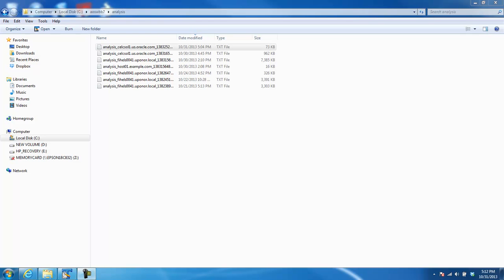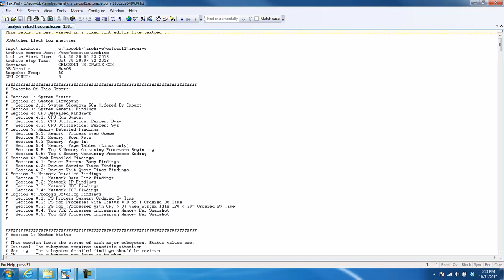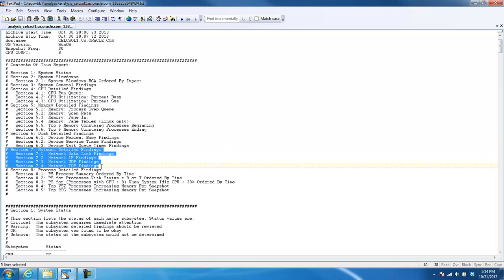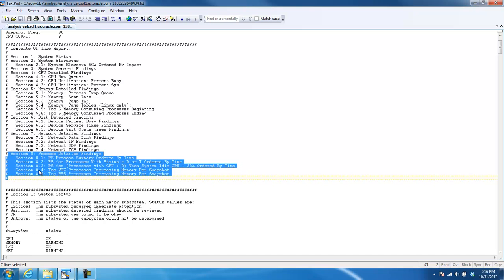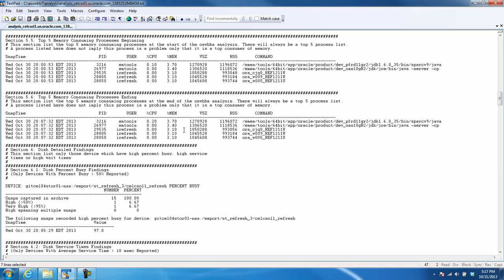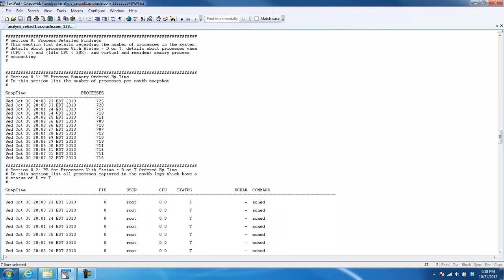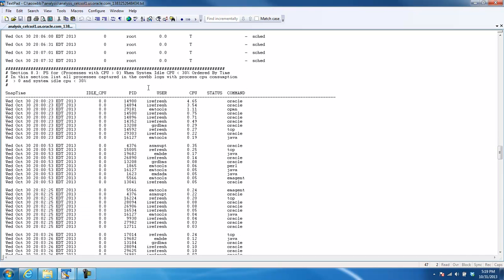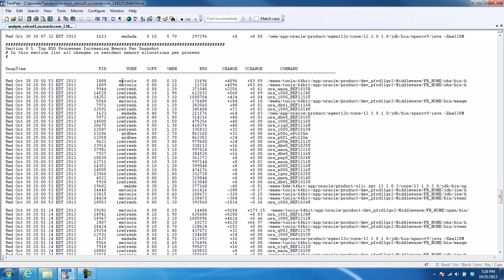Walkthrough of Release 7.0 Analysis Report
Overview:
OSWatcher Black Box Analyzer Overview (23:00) [Trouble seeing this video?]

Installation:
How to resolve error no java found (03:36) [Trouble seeing this video?]

Usage:
How to resolve java out of memory error (03:50) [Trouble seeing this video?]
How to generate graphs using oswbba (06:38) [Trouble seeing this video?]
How to generate system html profile using oswbba (04:10) [Trouble seeing this video?]
How to run OSWBBA from menu (11:20) [Trouble seeing this video?]
How to run OSWBBA from command line (04:10) [Trouble seeing this video?]
How to run oswbba analysis on very specific time window (04:05) [Trouble seeing this video?]
How to run the analyzer on only some files in the archive (02:41) [Trouble seeing this video?]
How to run oswbba on windows platform (04:00) [Trouble seeing this video?]
How to generate an analysis report using oswbba (01:37) [Trouble seeing this video?]
Walkthrough of Release 7.0 Analysis Report (8:29) [Trouble seeing this video?]